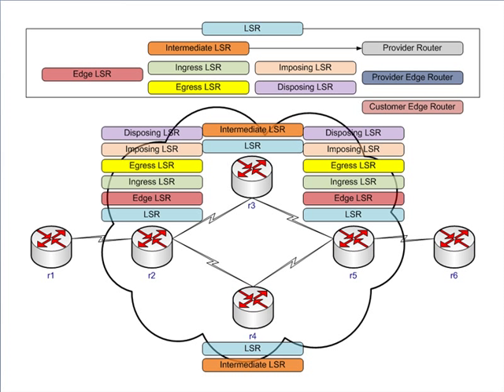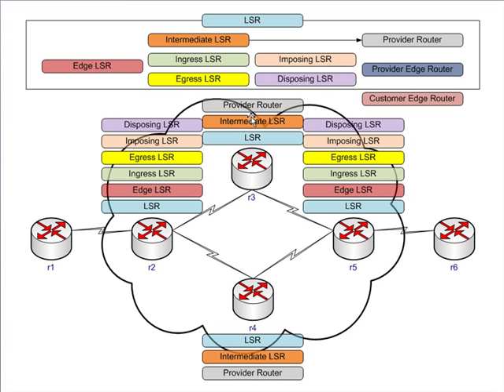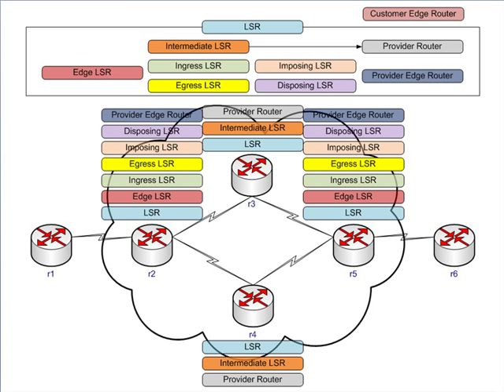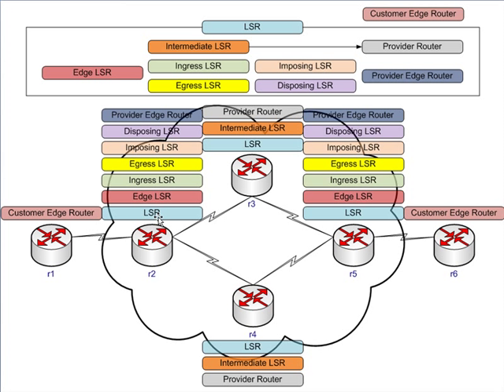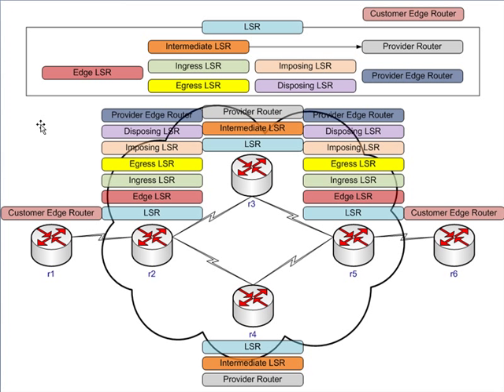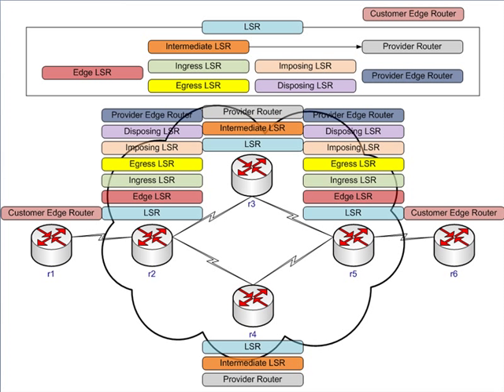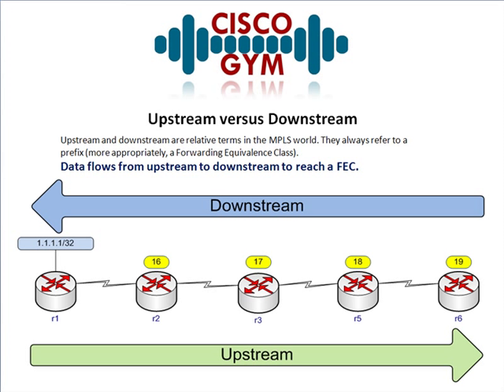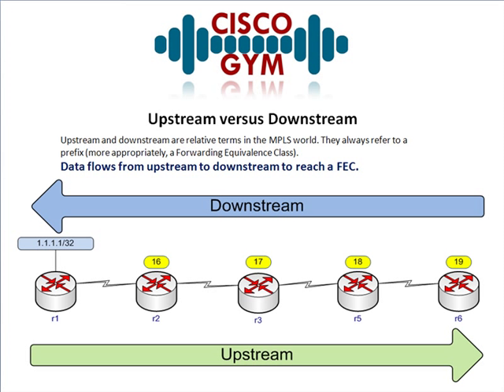MPLS Basics - LSR Terminology Part 3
MPLS Basics LSR Terminology Part 3 of 3

When you first start dipping into the MPLS world, one of the first things that you will notices is that there are a ton of new terms to learn.  Some routers can be described by up to seven different terms!  What's the difference between an Intermediate LSR and a Provider Router?  Can a router be an Imposing LSR and a Disposing LSR at the same time?  You'll want to understand the meanings behind these terms so you can get down to brass tacks and start learning more complex MPLS concepts.  This lesson will help you to learn the MPLS terms associated with LSRs (Label Switch(ing) Routers).